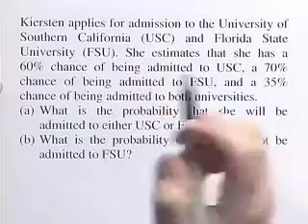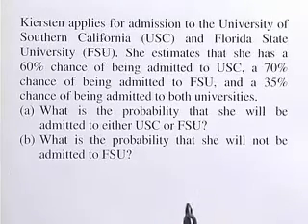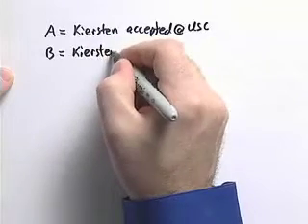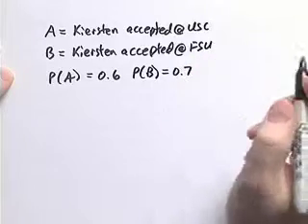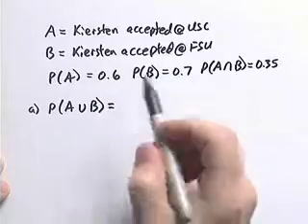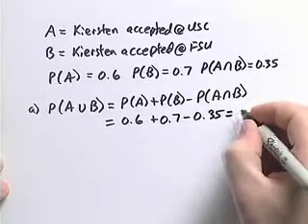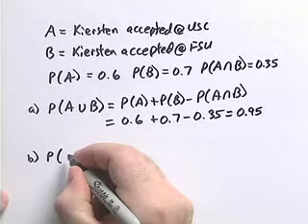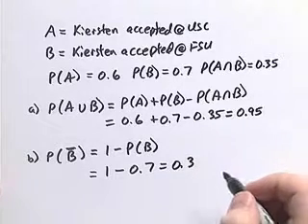Ch12 #12 ChapterTestPrepVideos Sullivan Precalc RT Concepts 3e